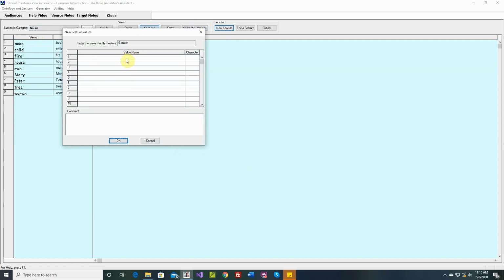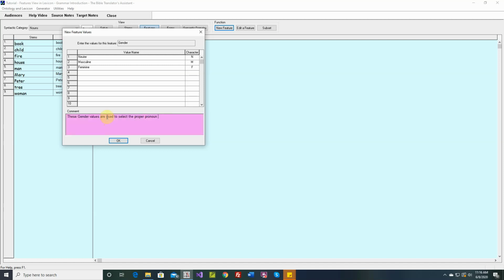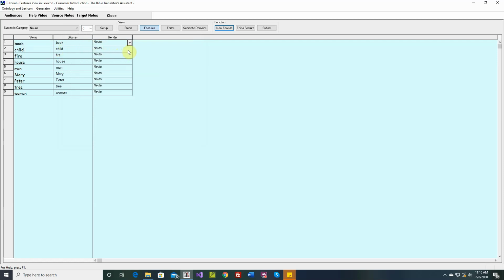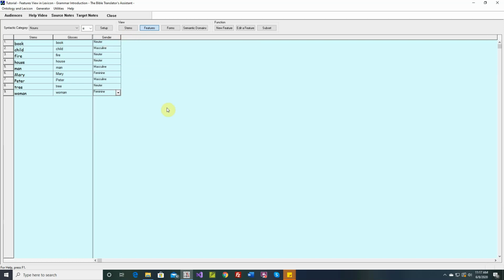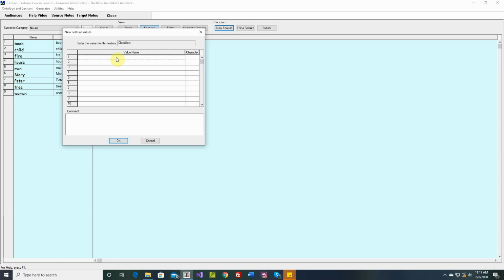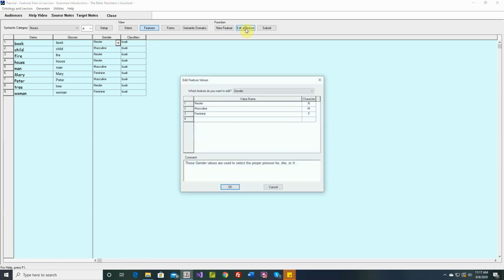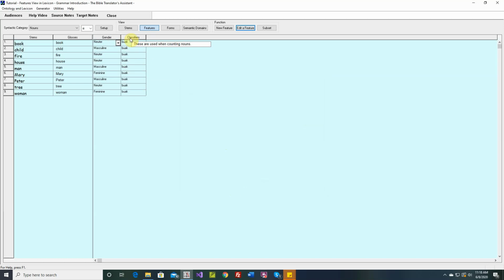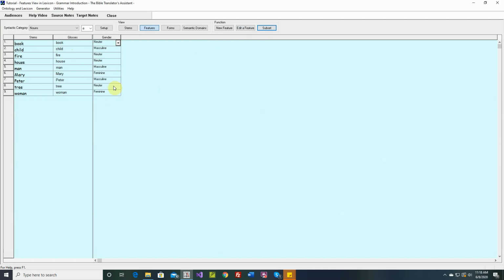Tutorial 9: The 'Features' View in the Lexicon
This video describes the Features view in the lexicon of The Bible Translator's Assistant.  In this view, users can define new features for their stems, edit the features, and assign feature values to the stems.